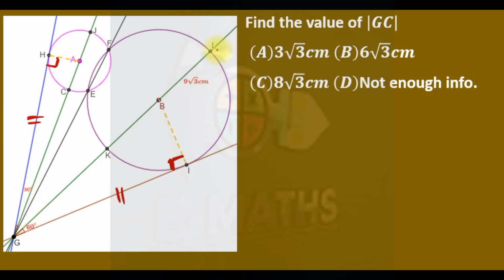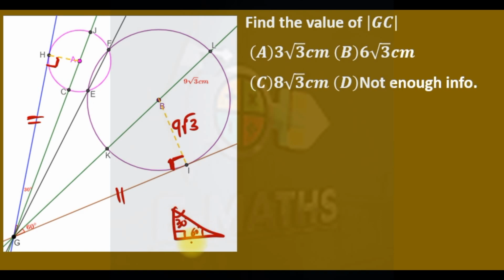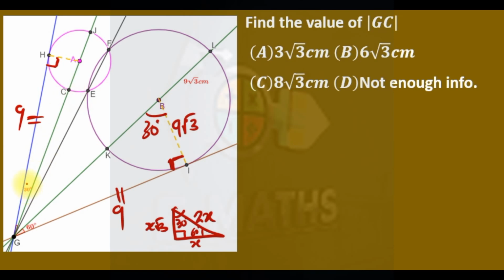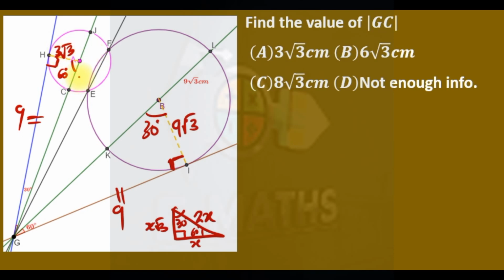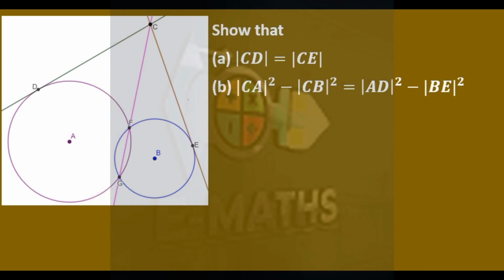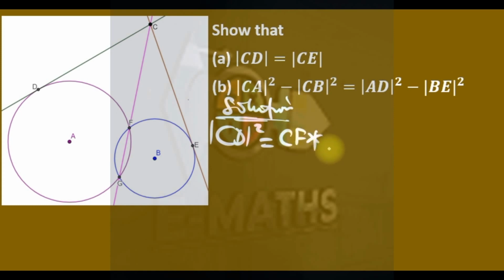Circle Geometry exam ques2 13 7 2023